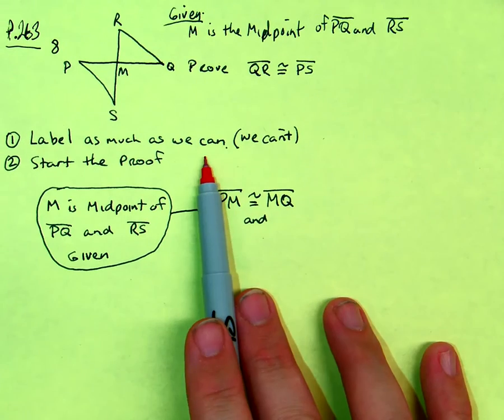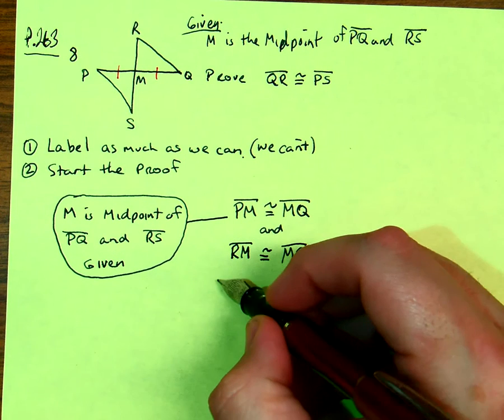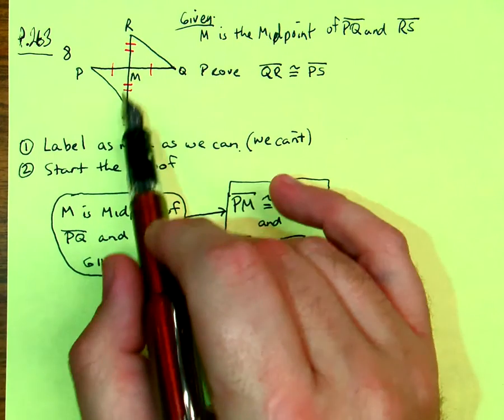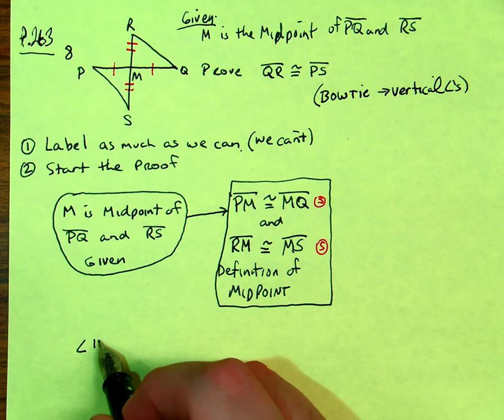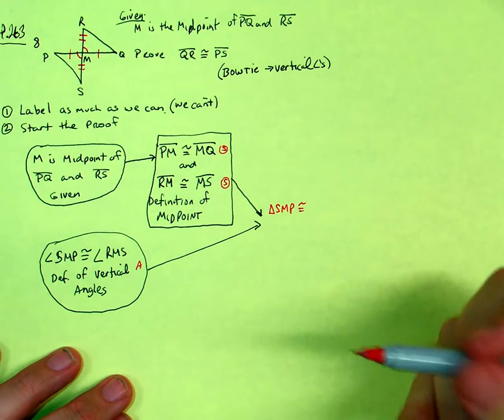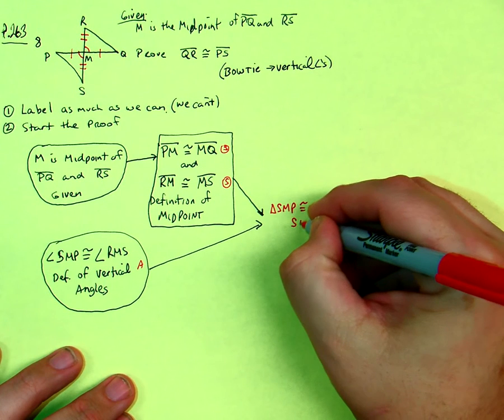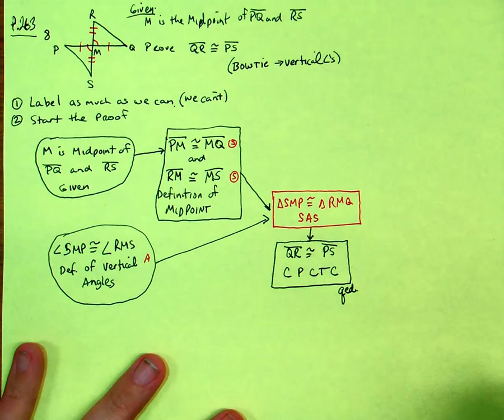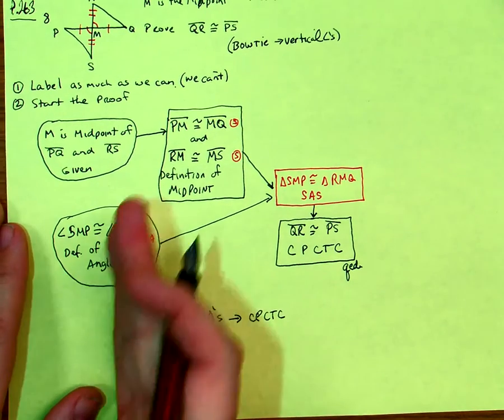geo263n8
Shared Side, Congruent Triangles, CPCTC